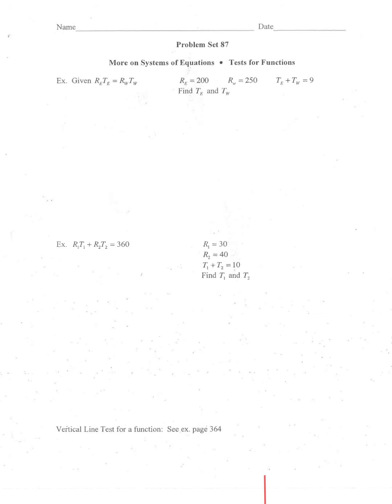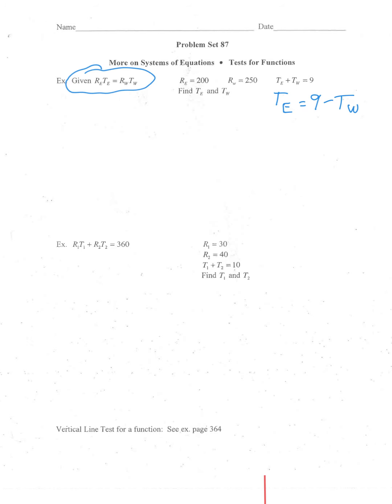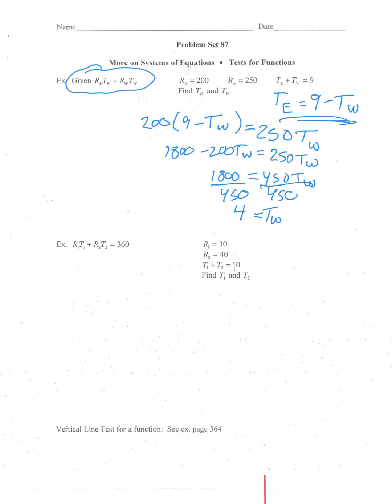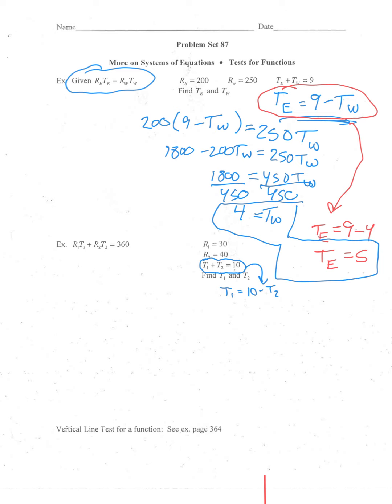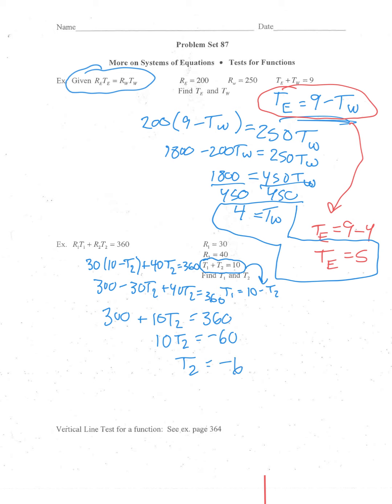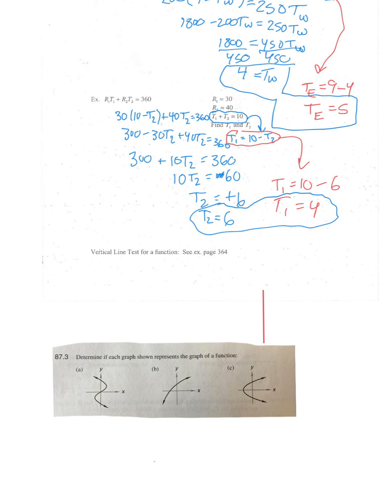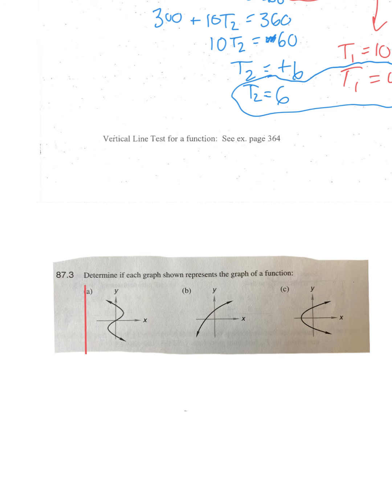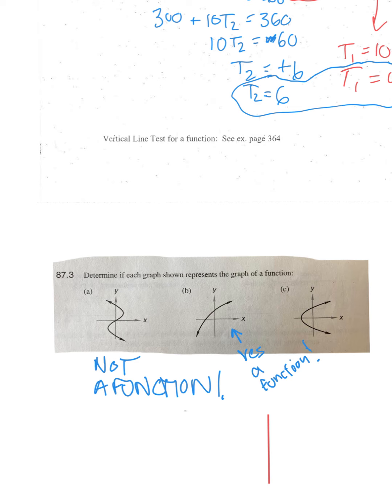Problem Sets 87.mp4